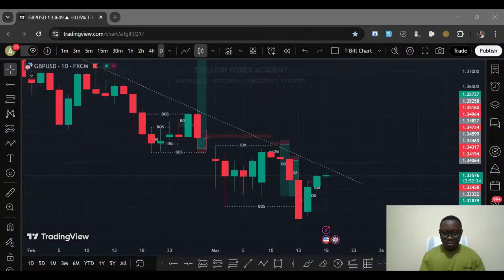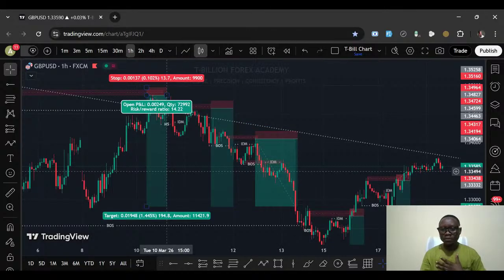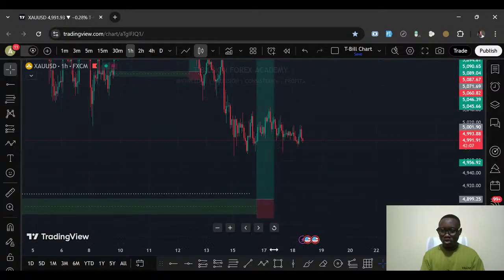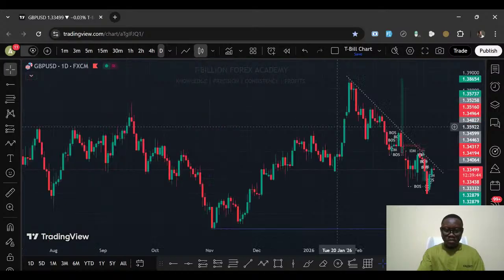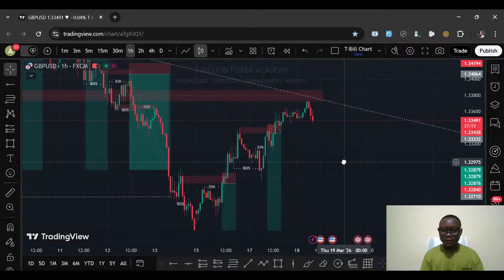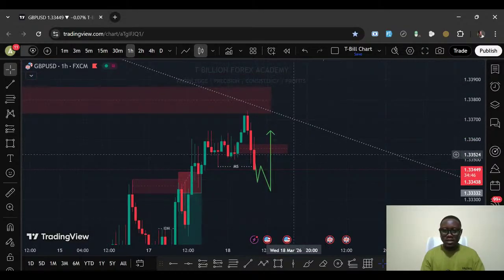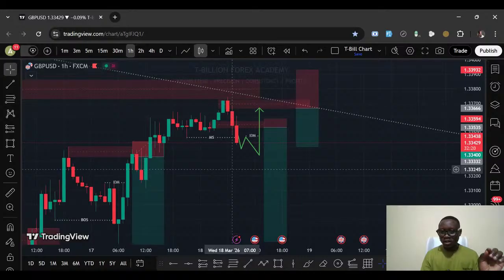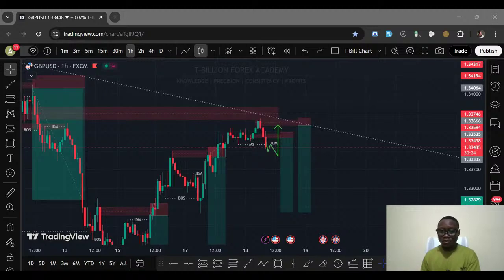LIVE XAUUSD & GBPUSD Trading | Structure & Liquidity Explained | T-billion Forex Academy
Welcome to T-billion Forex Academy’s Wednesday Live Trading Session – March 18, 2026.

In this session, we analyze XAUUSD (Gold) & GBPUSD using a top-down approach, focusing on market structure, liquidity zones, and confirmation & risk-based  trade entries. This session is designed to help traders understand how to read the market professionally, not chase signals.

⏰ 9:00 AM (WAT)